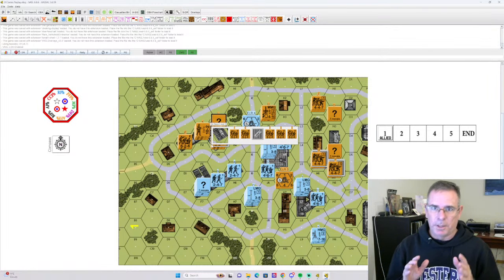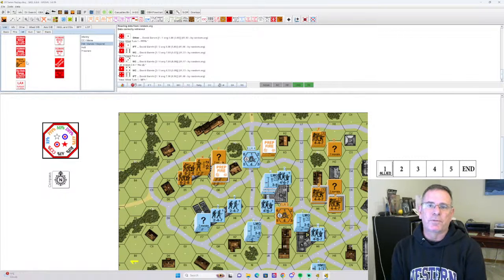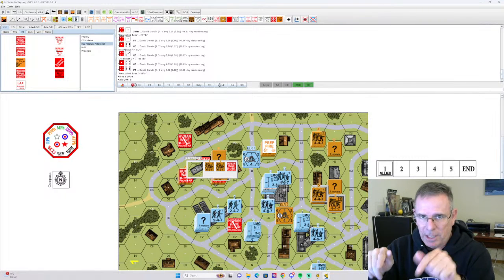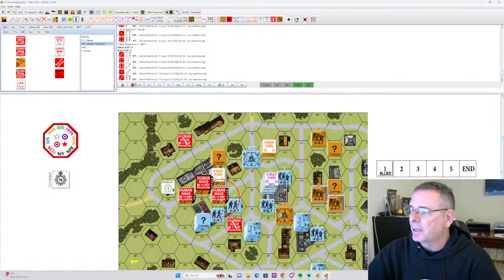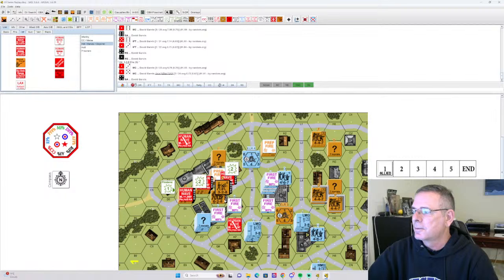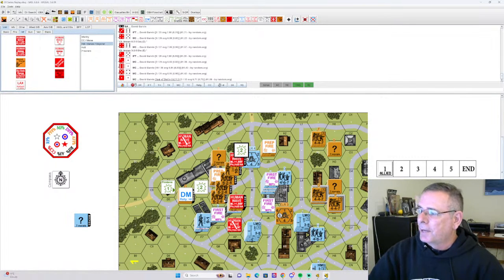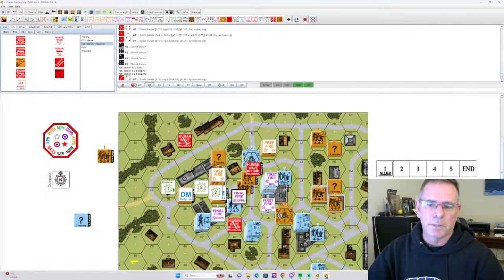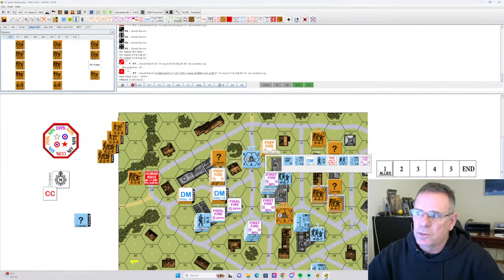Human Waves in Stalingrad!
Using "Guards Counterattack", I demonstrate a Human Wave.